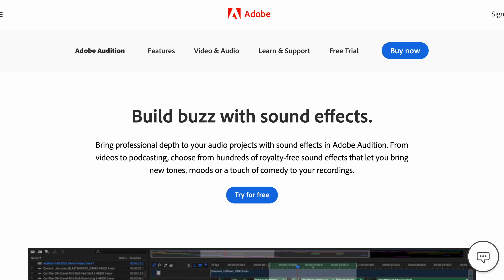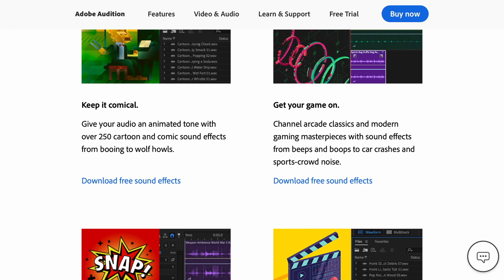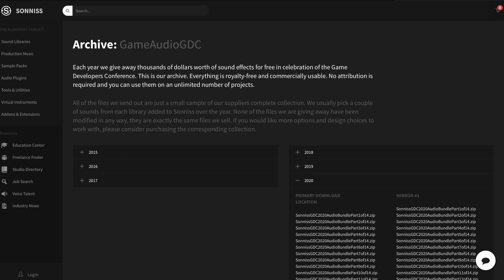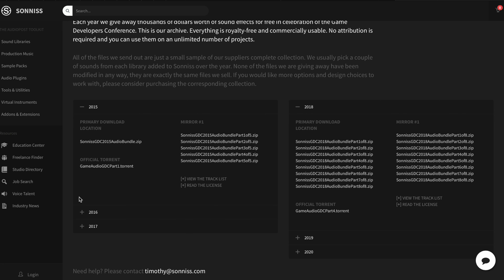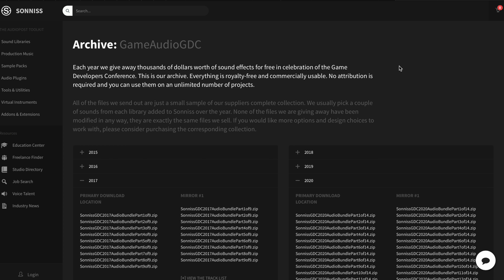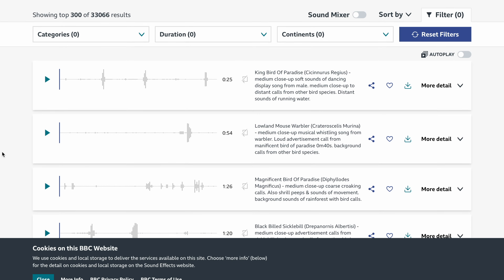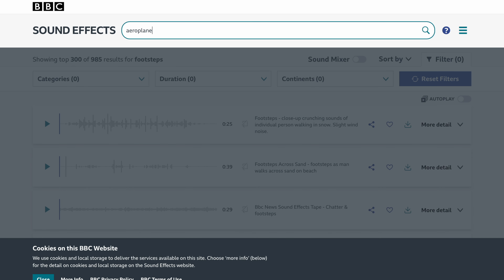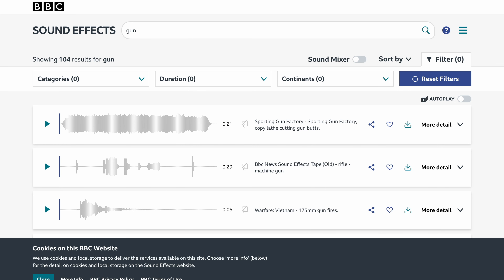Sound Effects - The ULTIMATE Collection!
Here is it!

My top 3 sources for amazing sound effects.

In total you are looking at about 700GB worth of sound effects.

From Sonniss - License agreement
Each year we give away thousands of dollars worth of sound effects for free in celebration of the Game Developers Conference. This is our archive. No attribution is required and you can use them on an unlimited number of projects.

If you have any great sources put them in the comments below!